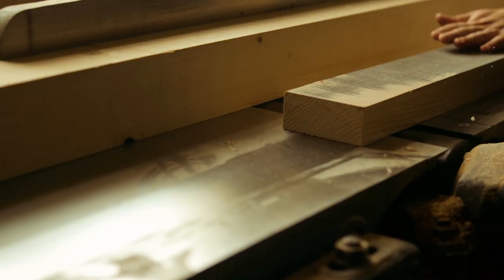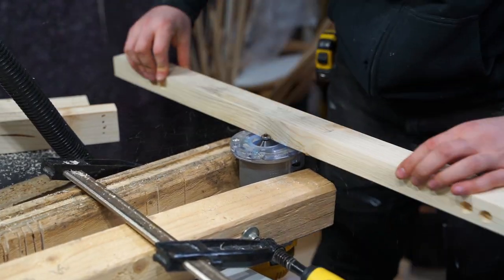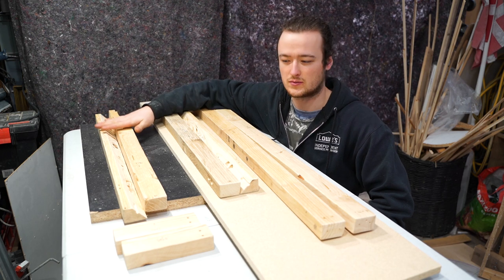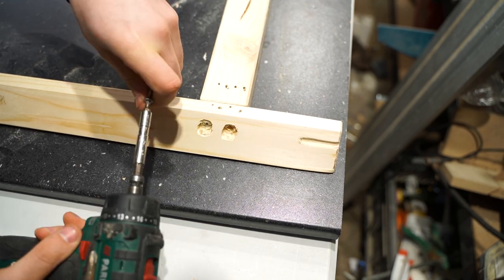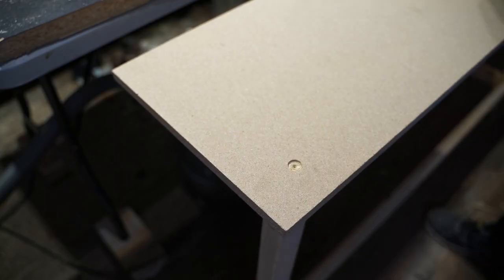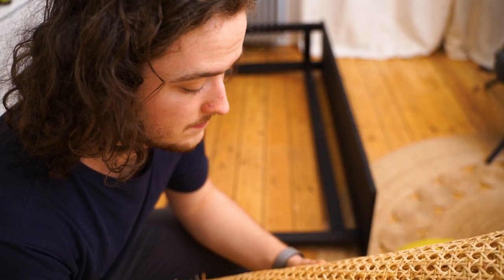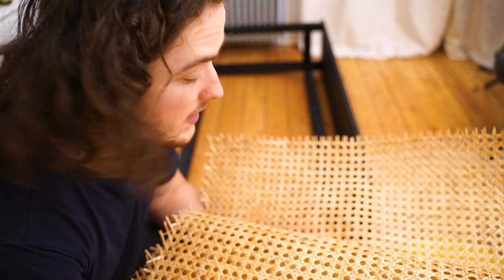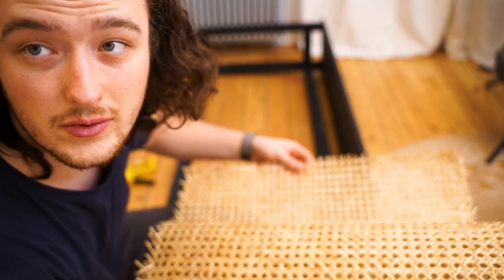DIY How to build a RATTAN / CANE heater COVER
In this video I will show you how to make a rattan / cane heater cover.

Thank you very much for watching my video. I really appreciate it. 😍

(On Instagram I'm posting stories of behind the scenes of my builds)